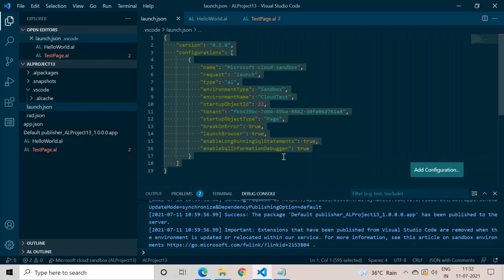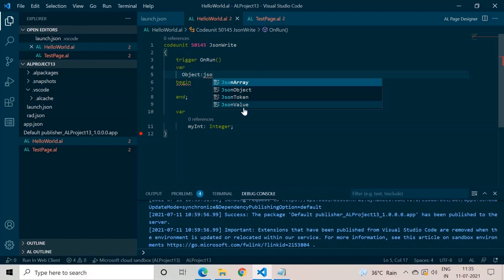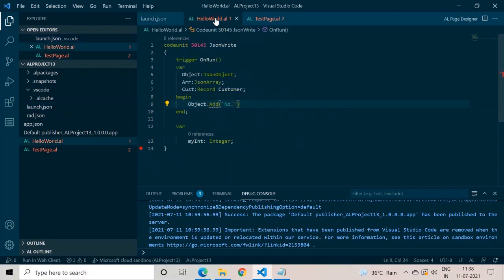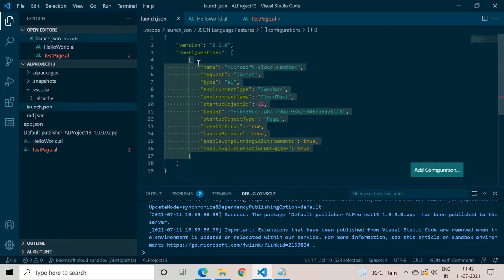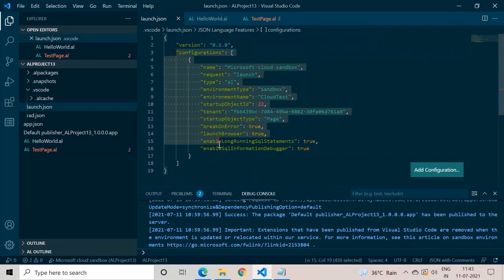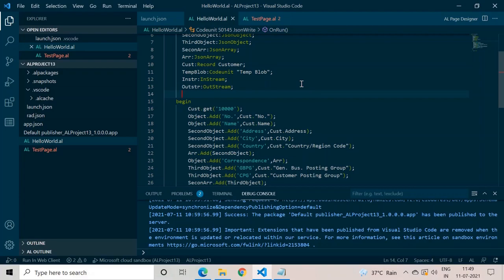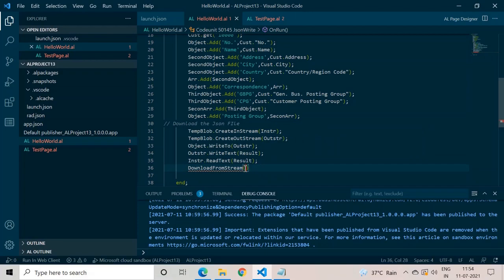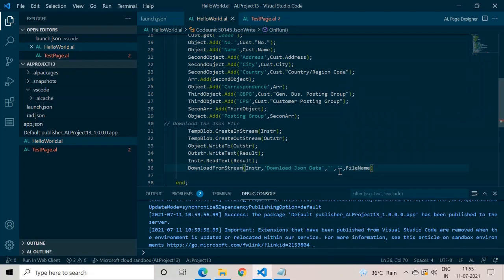How to create and download the JSON file using AL Language| Dynamics 365 Business Central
In this video, we have learned the following:-

1. Create the JSON file.
2. Write the Data in JSON FIle
3. Download the JSON file